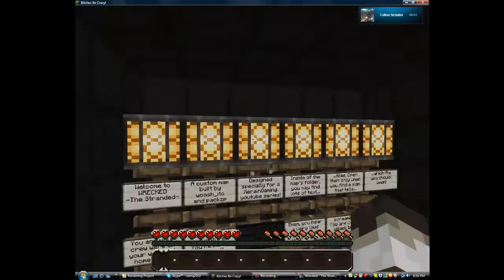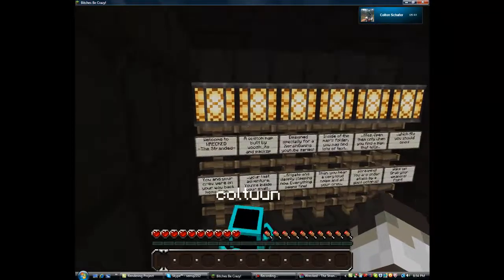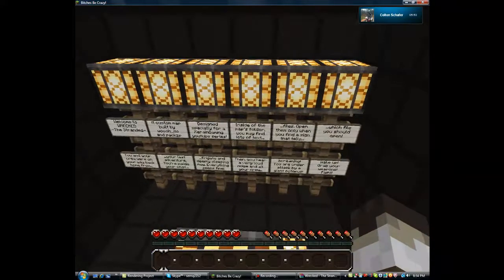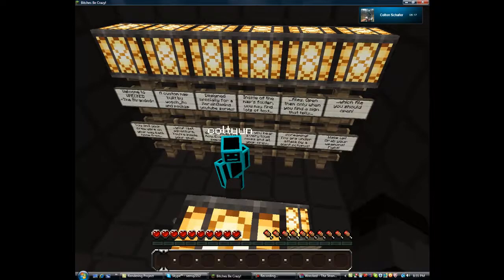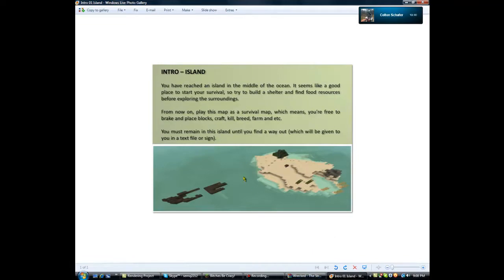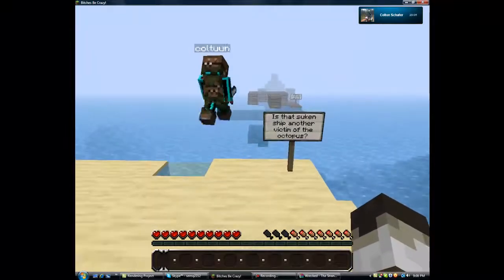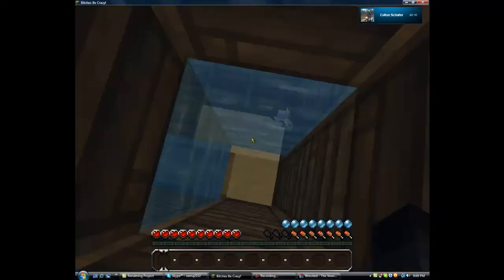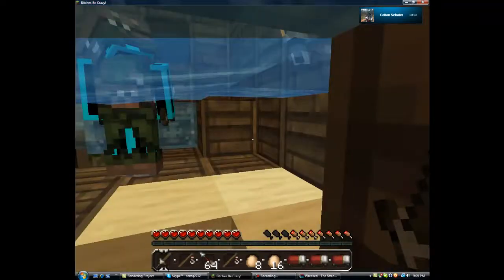Wrecked - The Stranded - Episode 1 w- Coltuun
this is an epic custom map kind of like survival island but with more epicness! im doing it with my friend coltuun! go check out his channel! thanks for reading!